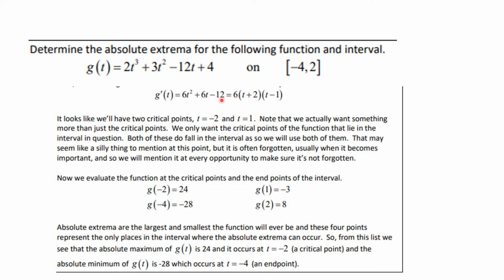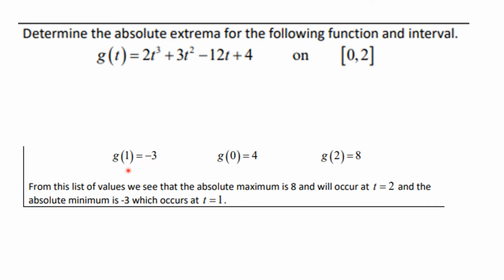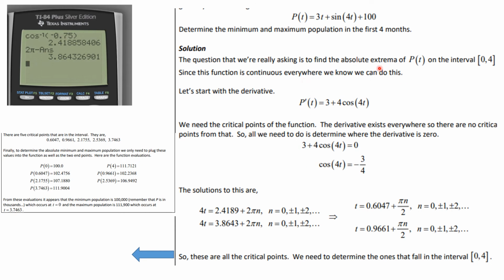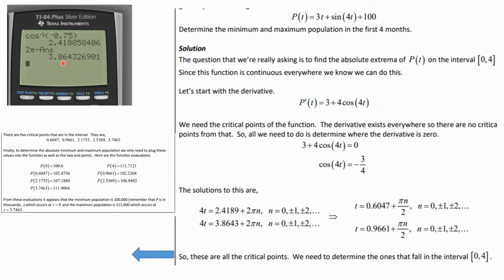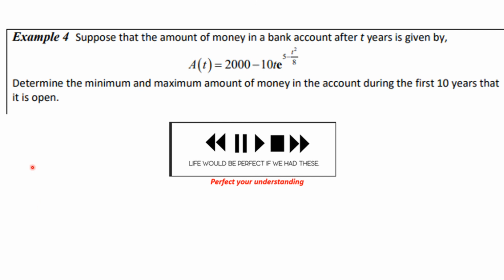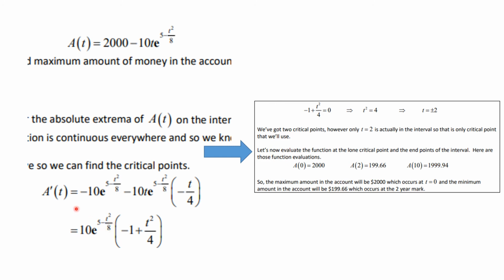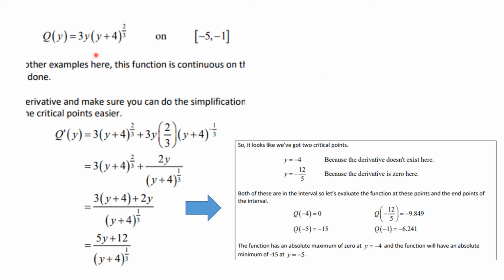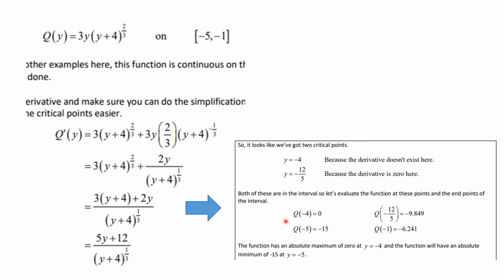Math 2231 24 2